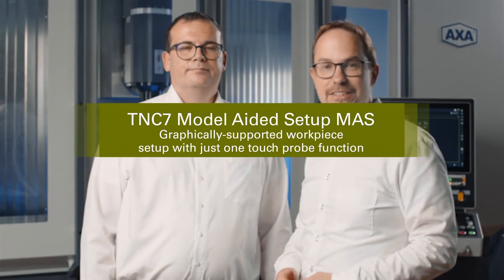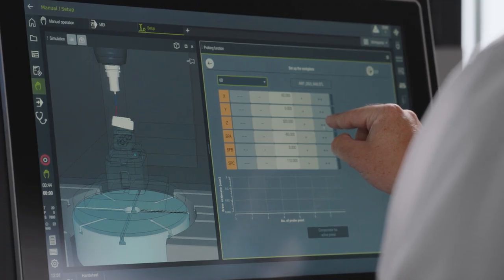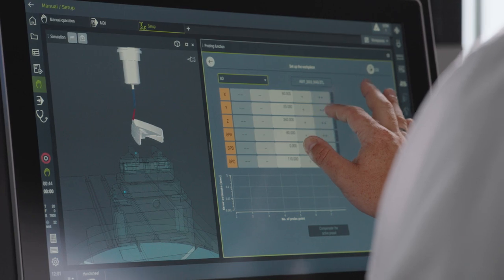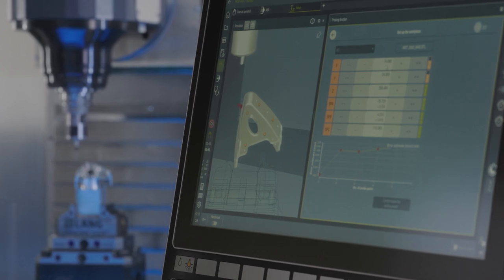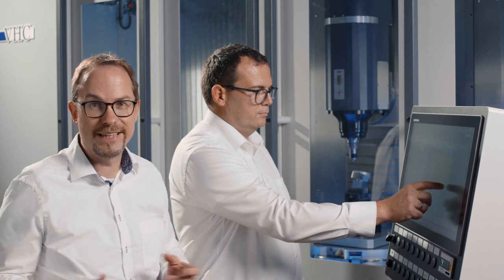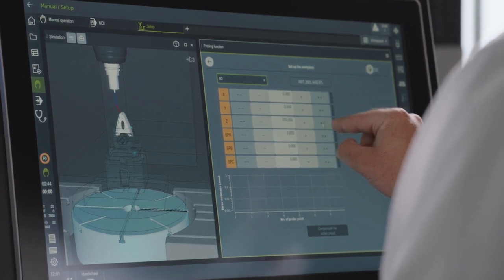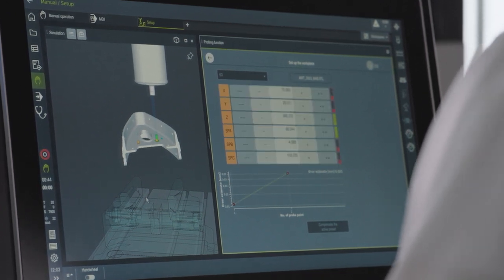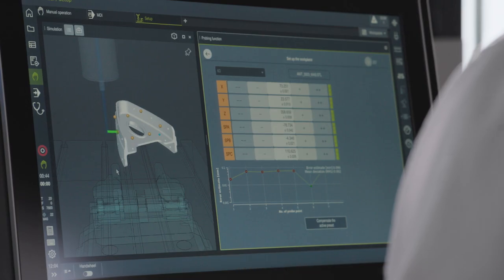TNC7: set up faster for more cutting time with Model Aided Setup (MAS)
In the quest for high first-part efficiency across all batch sizes and levels of automation, it’s not enough to merely optimize the machining phase. Special attention must also be given to a fast and intuitive machine setup process. Streamlining this process not only saves time but can also reduce a manufacturer’s carbon footprint. To achieve these results, the TNC7 supports a Model Aided Setup (MAS) option that interactively guides users through the 6D workpiece setup process. With this virtual support, initial workpiece probing becomes faster, more intuitive and more reliable. What about complex parts and fixturing? Complex fixturing is no hindrance to MAS, which can easily handle clamping towers and other multi-part fixtures. The software option’s step-by-step guidance on the TNC7 works for raw stock and pre-machined parts alike. Complex parts can be probed at up to five times faster than with conventional probing cycles.

To find out more about the HEIDENHAIN TNC7’s innovative functions,